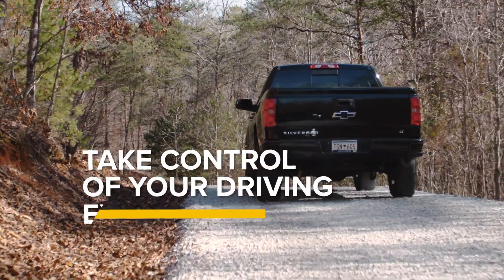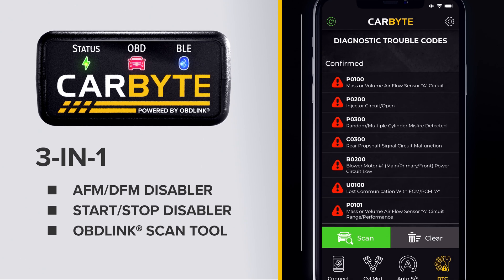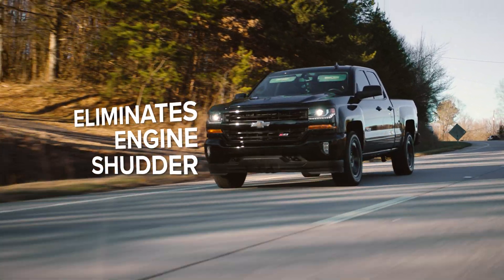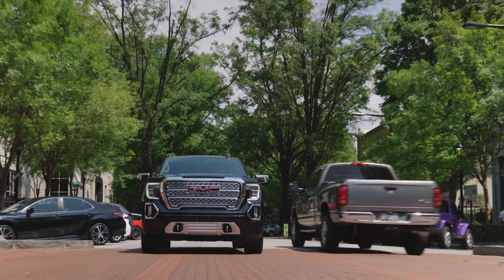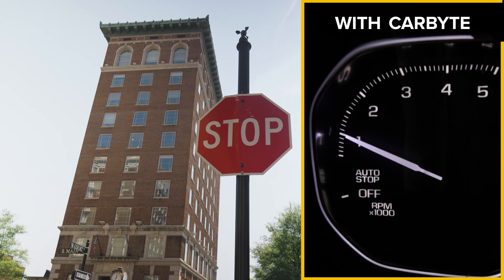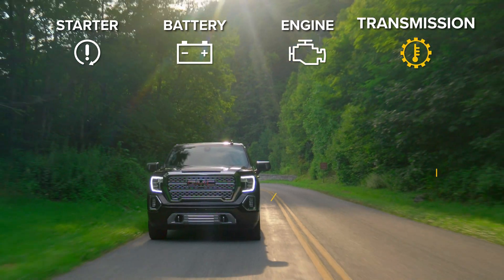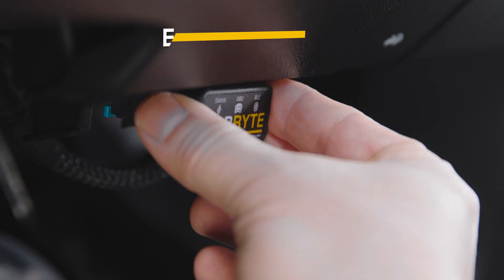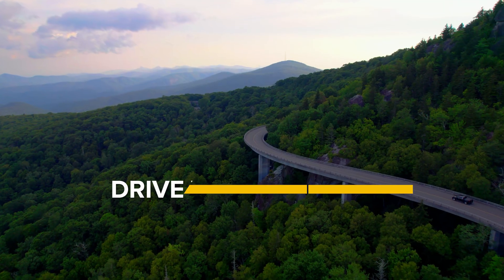Carbyte: AFM/DFM Disabler, Auto Start/Stop Disabler and Scan Tool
Carbyte on Amazon

Carbyte is the first all-in-one system that combines an AFM/DFM disabler, Start/Stop disabler, and OBDLink scan tool in one device. It's an ideal companion for Chevrolet, GMC, Cadillac, Isuzu, Buick, Pontiac, and SAAB cars and trucks.

In Full-Time V8 Mode, Carbyte disables the AFM/DFM system and keeps the engine firing on all cylinders, all the time.
Benefits:
•  Eliminates engine shudder & rough idle
•  Improves throttle response
•  Smoother transmission shifting
•  Reduced risk of lifter failure

Eliminate the annoying Start/Stop feature:
•  Keep the engine from shutting off when you come to a stop in traffic
•  No more hesitation when restarting after a stop
•  Save wear and tear on the starter, battery, alternator, engine, and transmission